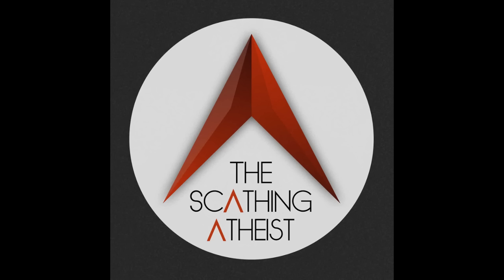Scathing Atheist 560 - Heckles for Shekels Edition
On this week’s episode: The Center for Religion, Culture, and Democracy is only in favor of one of those things ... The Speaker of the House worries that a gavel counts as handling wood ... And Tom and Cecil will help us kick off "Vulgarity for Charity" with a zing.